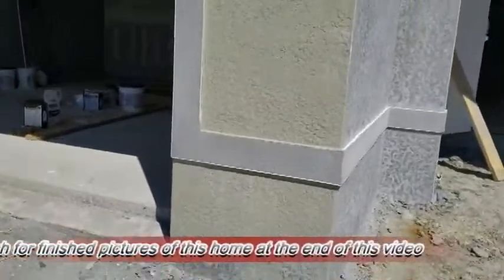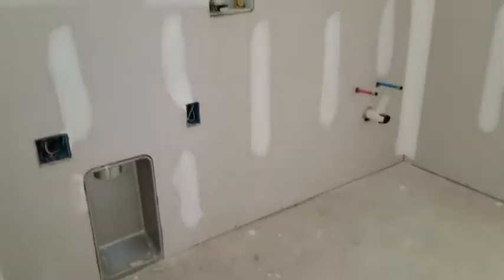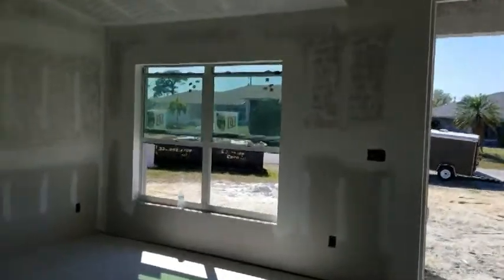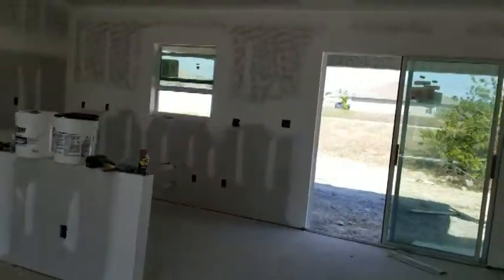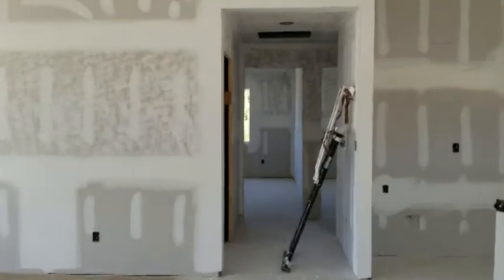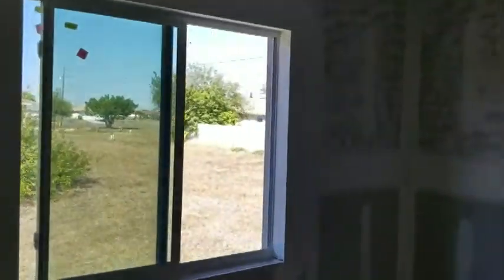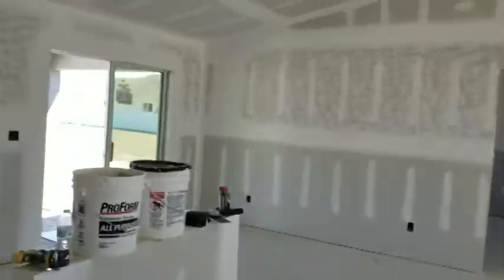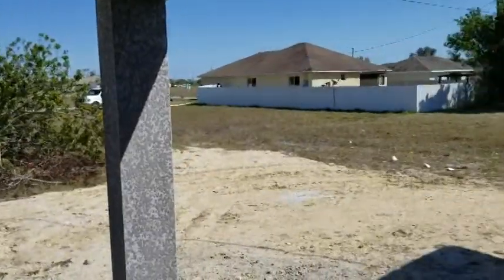NEW HOME PART 11 - 933 NW 5th Place, Cape Coral, FL 33993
Dave Dettmann, a Florida real estate broker and owner of REAL EDGE Real Estate Brokerage takes you through the next phase of a new home being built. 33907.